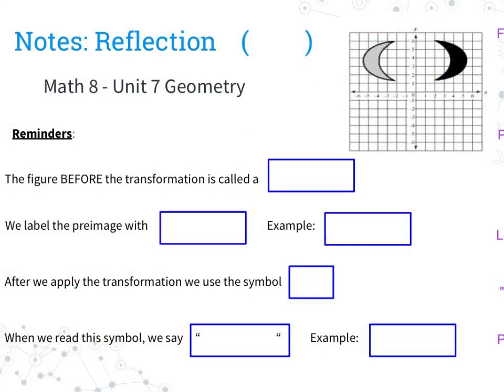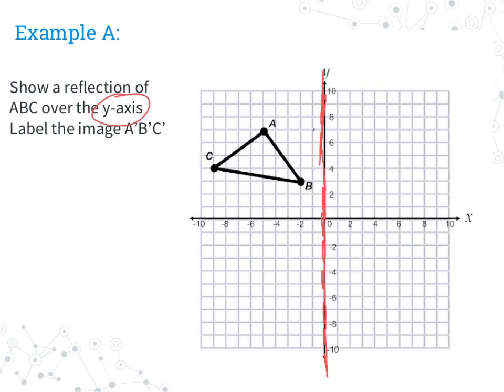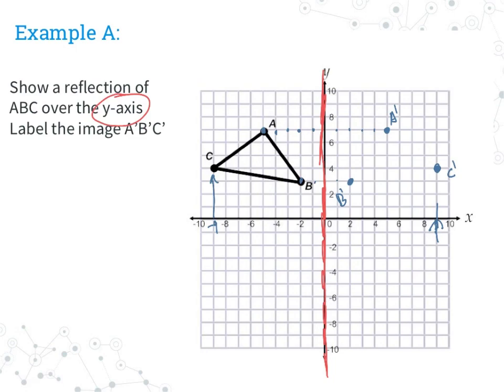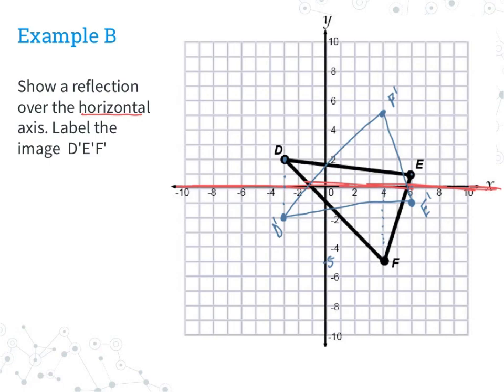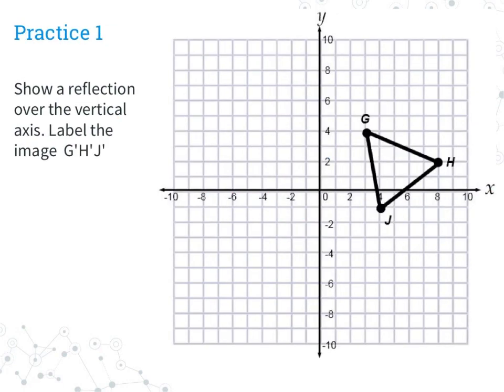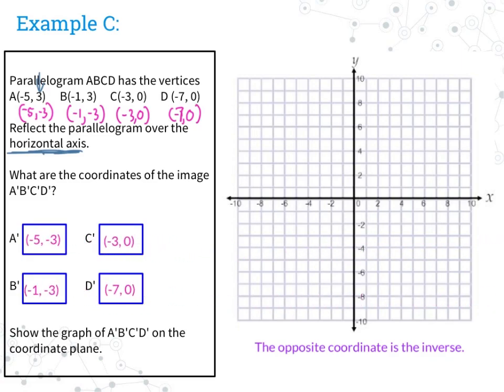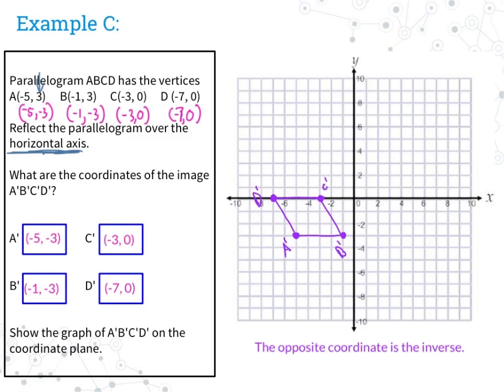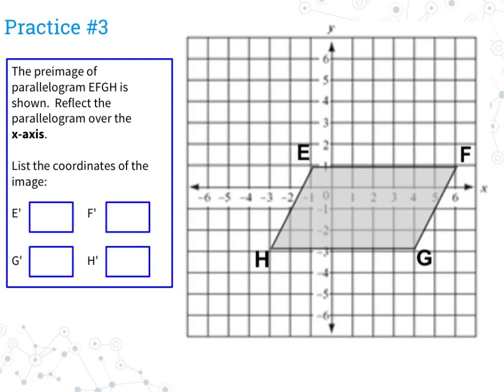Mathematics 8 - Unit 7 - Transformations - Reflections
Please find the documents you need with this video below.